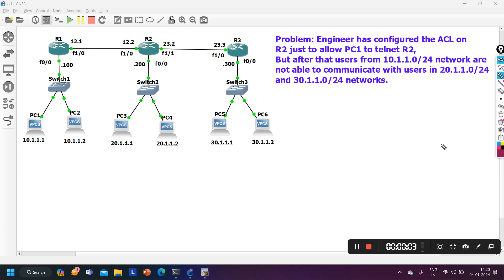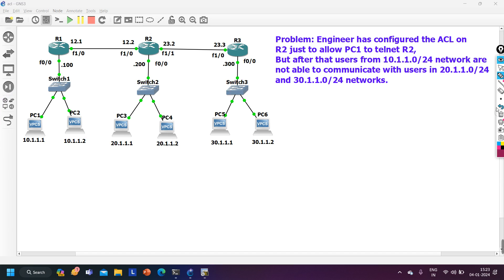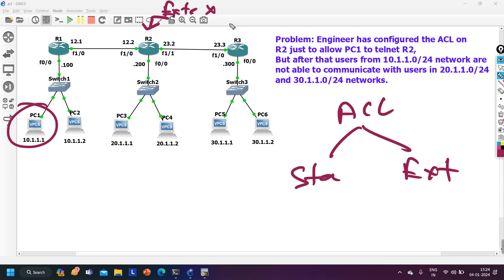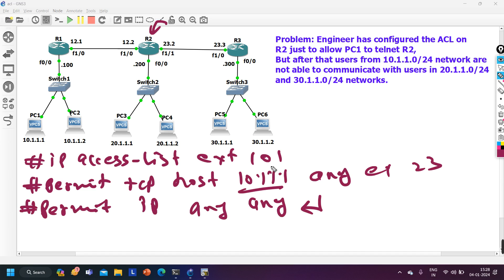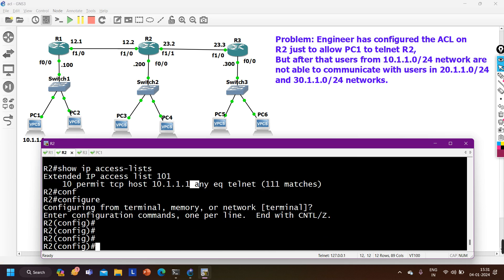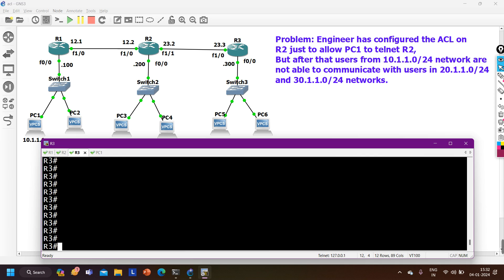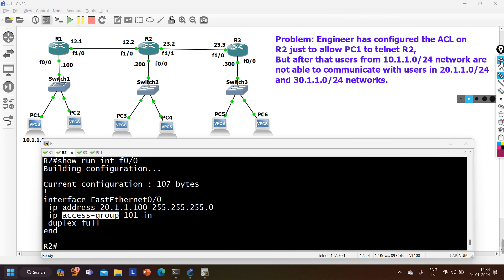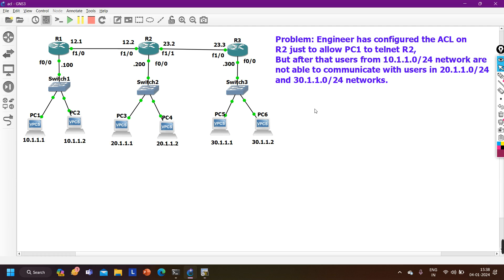Access Control List Troubleshooting In Production Network For Network Engineers | Interview Question